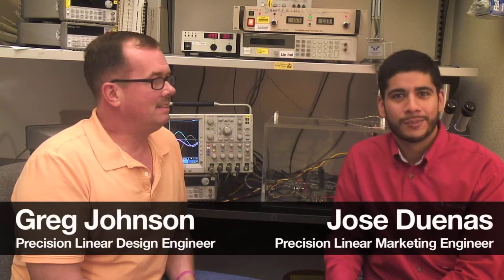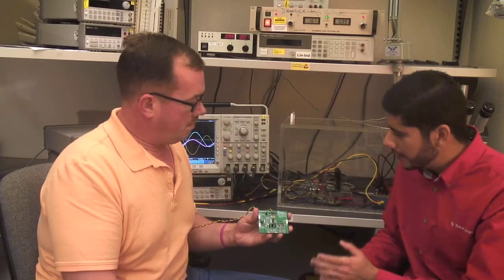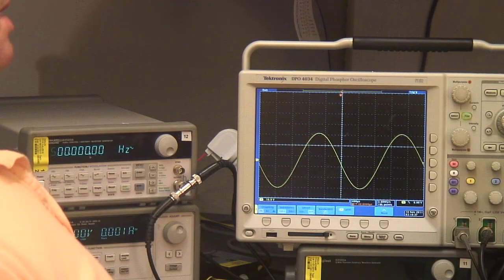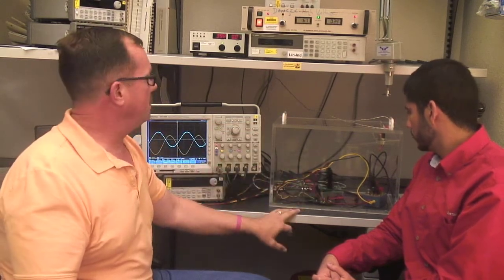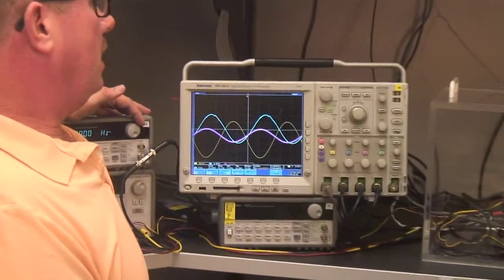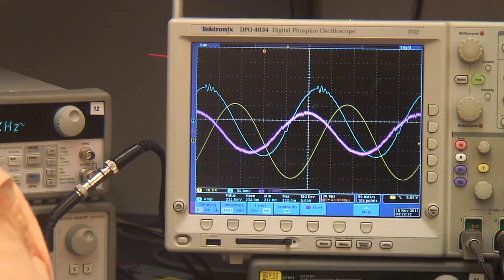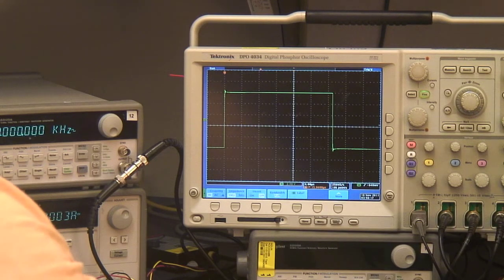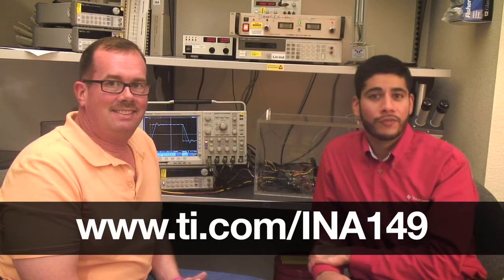INA149—Highest Accuracy Diff Amp for High CMV Applications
The INA149 is a precision unity-gain difference amplifier with the industry's highest Common-Mode Rejection Ratio (CMRR) for high input common mode voltage (CMV) applications. With 100dB (typ) CMRR, the INA149 can accurately measure small differential voltages in the presence of common-mode signals up to ±275V. The INA149 inputs are protected from momentary common-mode or differential overvoltage up to 500V making it the ideal solution for high accuracy, high voltage industrial applications.